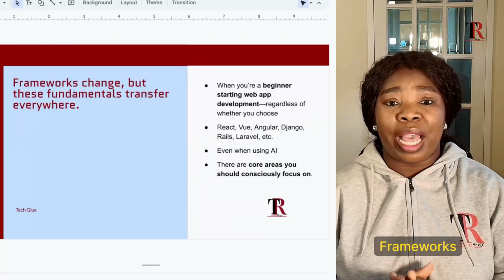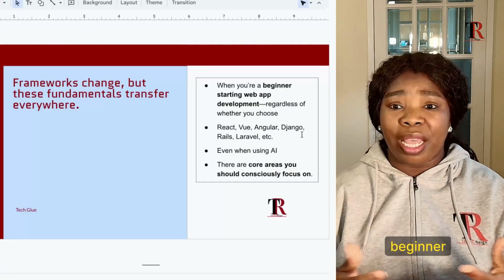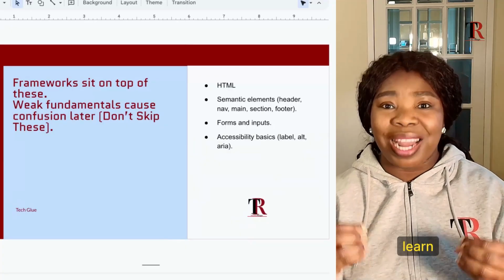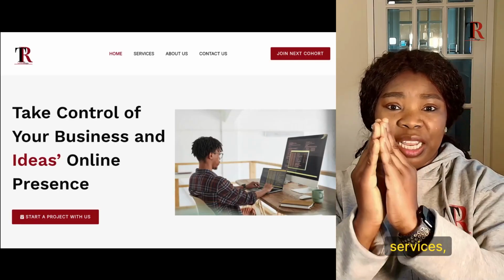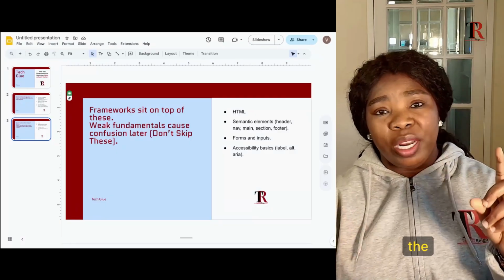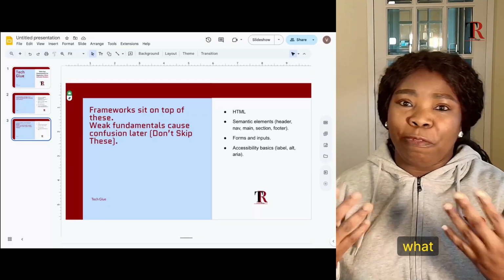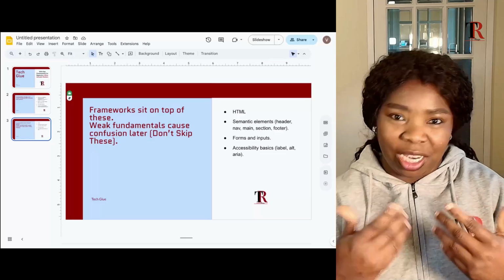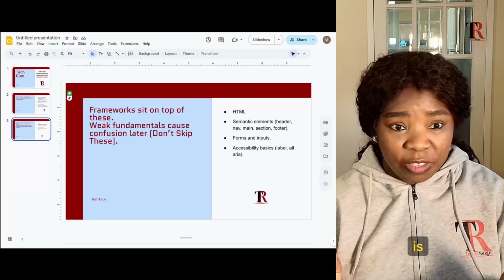HTML matters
In this session, Dr Victoria Adepoju discusses essential tips for beginners in web development, emphasizing the importance of mastering the fundamentals such as HTML. She highlights that while frameworks may change, the core principles of web development remain constant. Dr Vickie encourages learners to focus on understanding the structure and semantics of HTML, as well as the significance of forms and inputs in application development.